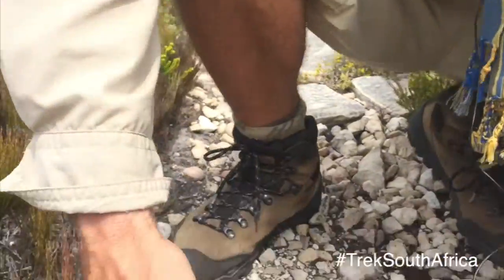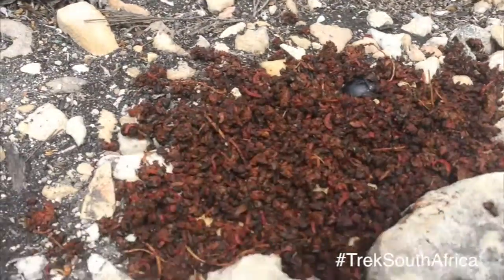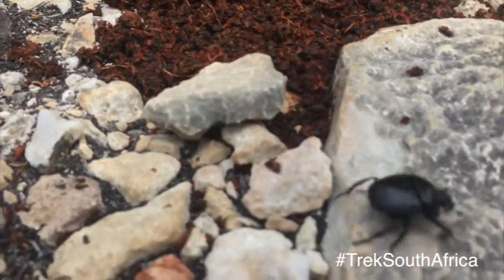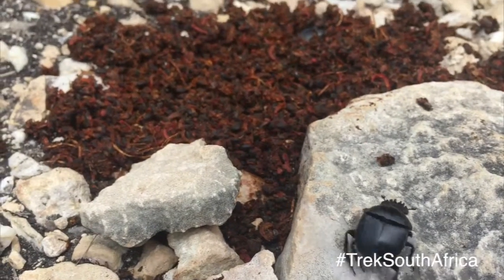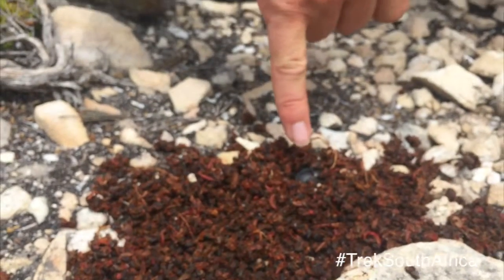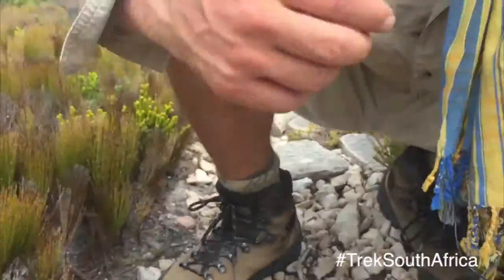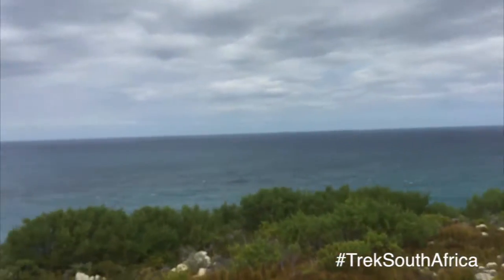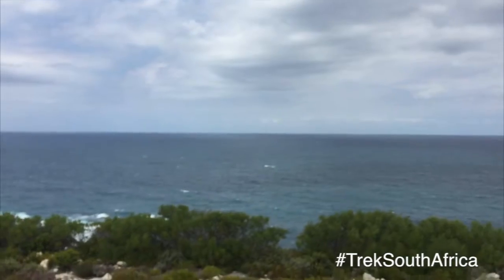Dung beetles along the Whale Trail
We came across a few dung beetles while exploring the Whale Trail in the CapeNature​ De Hoop Nature Reserve.

The Whale Trail offers coastal and mountain walking, with spectacular views and, of course, plenty of opportunities for whale watching.

Follow the link below to read our blog post on Overnight hiking trails in Cape Town worth exploring.

If you want to see it for yourself, click here to book

Follow our journey around South Africa on Instagram - @drivesouthafrica